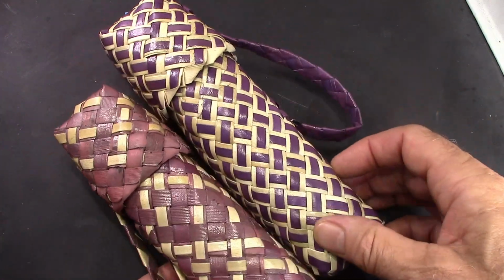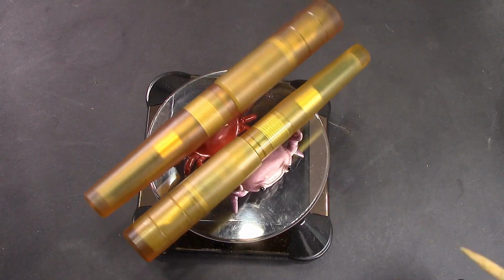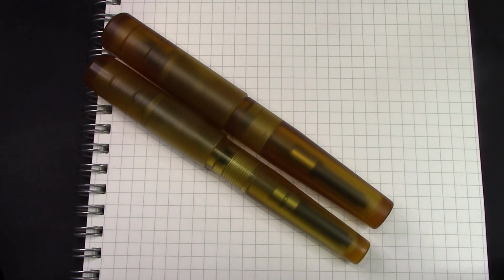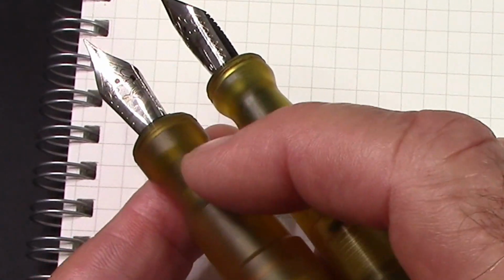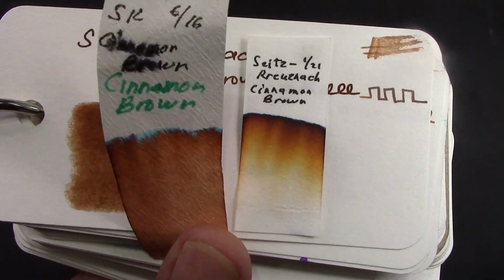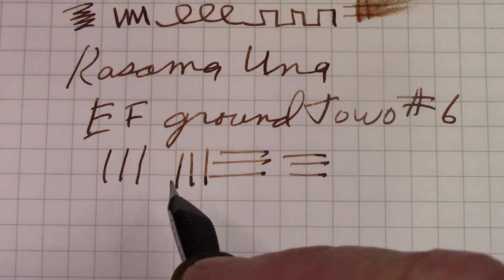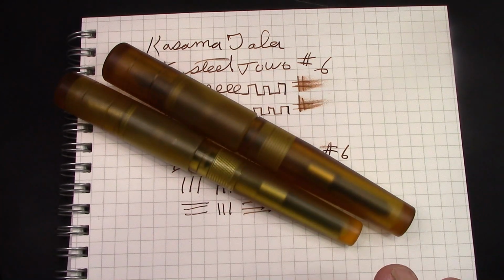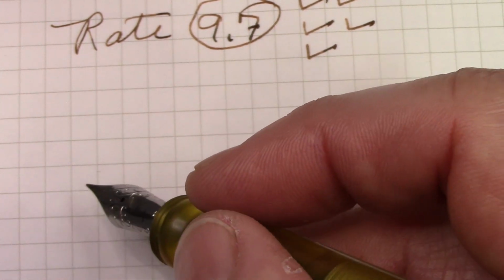Kasama Ultem Fountain Pens review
I look at the Una & Tala, two of the models made by Kasama, a small pen maker located in the Philippines.  Made of Ultem, a very durable plastic.  NOTE: In video, I used incorrect names for pens, the UNA is the larger pen, the TALA is the smaller one.
Do you like them?